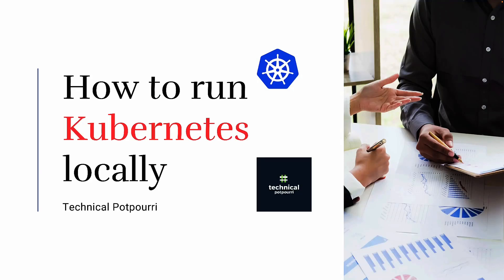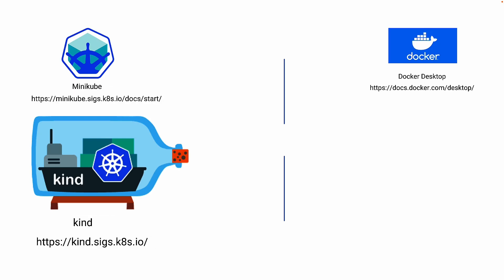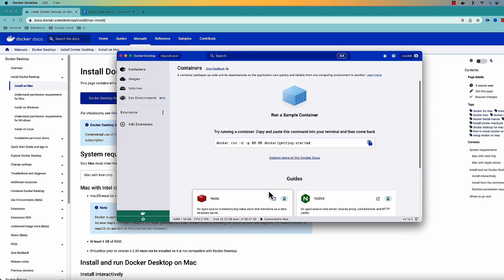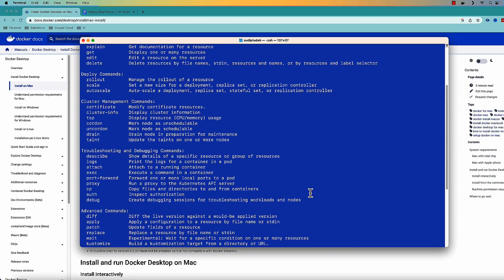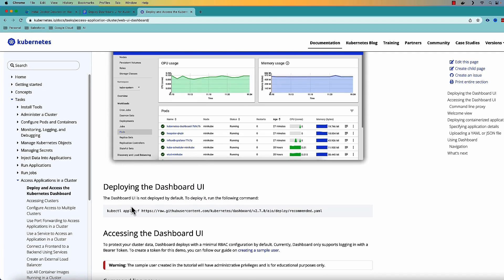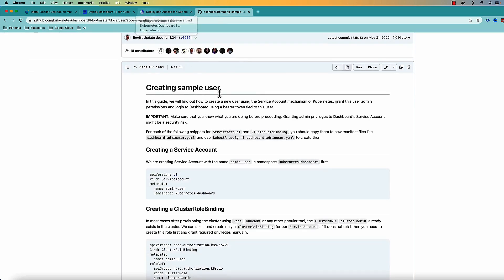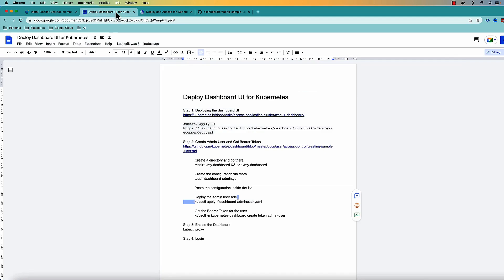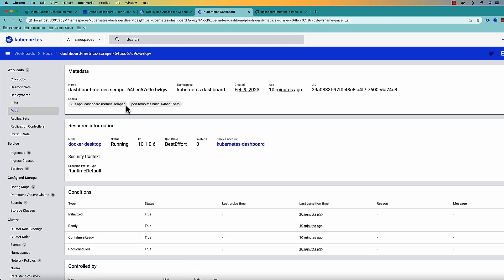Easily Run Kubernetes on Docker Desktop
Docker Desktop is a great way to simplify the management of your applications and Kubernetes is a powerful platform for managing your applications. In this video, I will show you how to set up and run Kubernetes on Docker Desktop, so that you can have a dashboard UI for managing your applications.

Also I will be providing other options you have to run Kubernetes locally on your machine like mimikube, kind, etc.

0:01 - Introduction
0:11 - Different options run kubernetes locally
1:24 - Configure Docker Desktop & enable Kubernetes
2:32 - Verify Kubernetes installation
3:21 - Deploy Dashboard UI for Kubernetes
6:48 - Conclusion